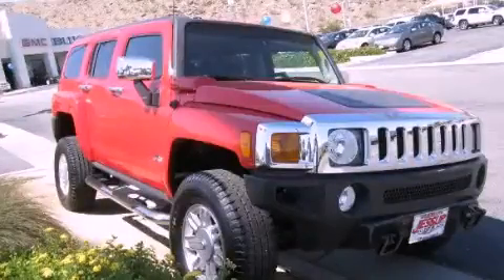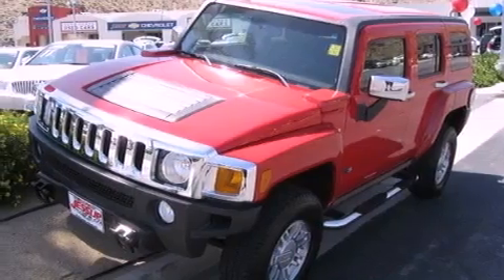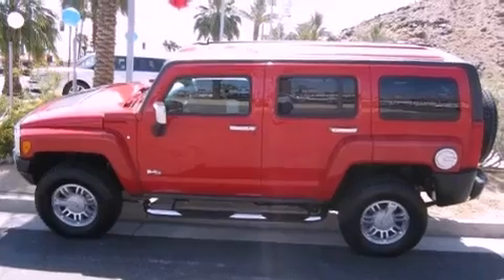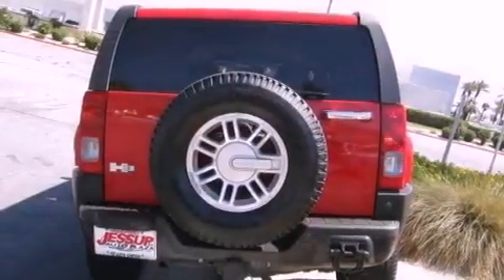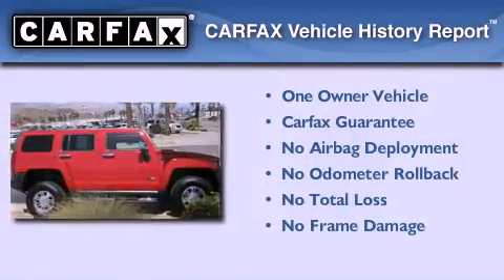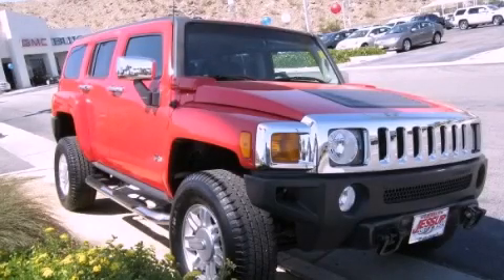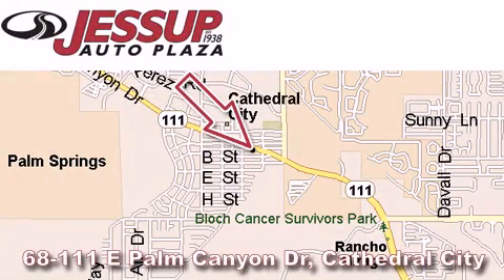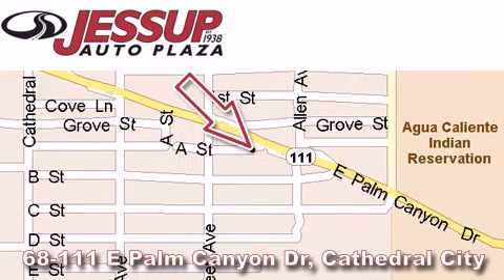2006 Hummer H3 Cathedral City CA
Year : 2006
 Make : Hummer
 Model : H3
 Engine : 3.5L DOHC, 5-cylinder, MFI
 Trans . : Automatic
 Exterior : Red
 Miles : 28,442
 Interior : Other

 68-111 E Palm Canyon Drive

 Preowned 2006 Hummer H3 Cathedral City CA